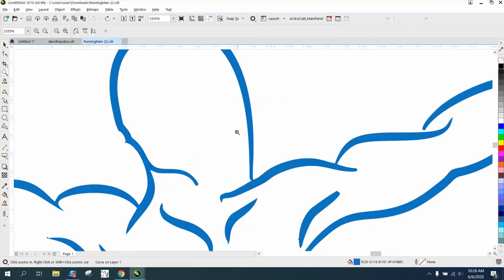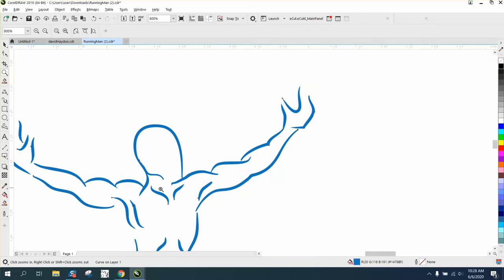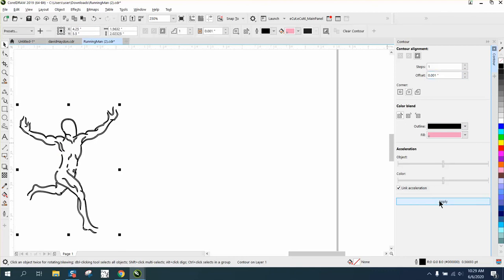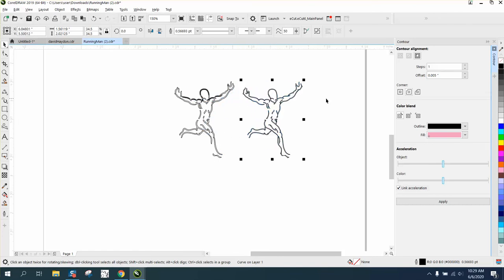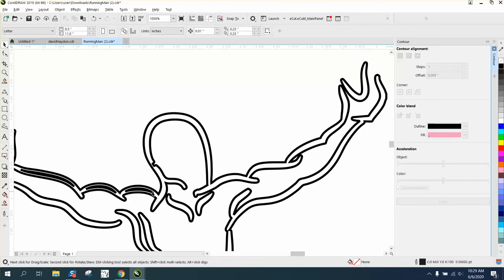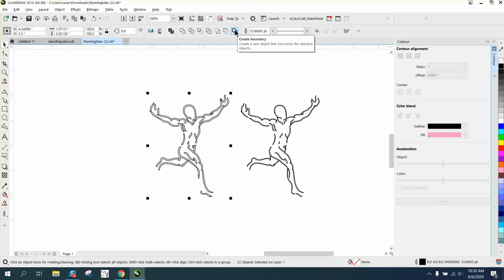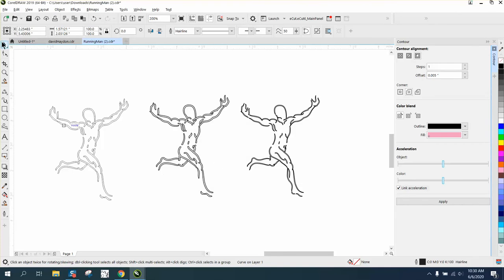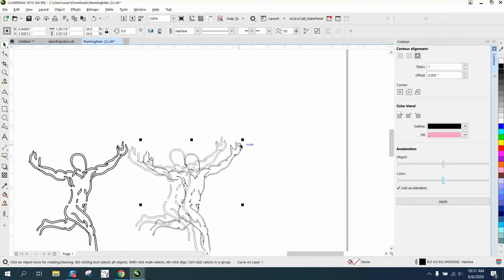Corel Draw Tips & Tricks Make small parts thicker